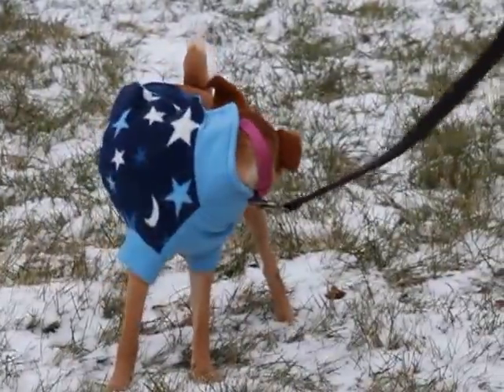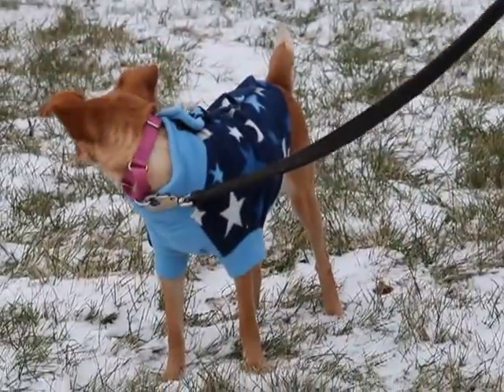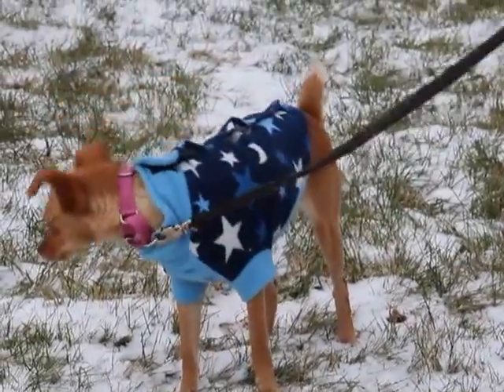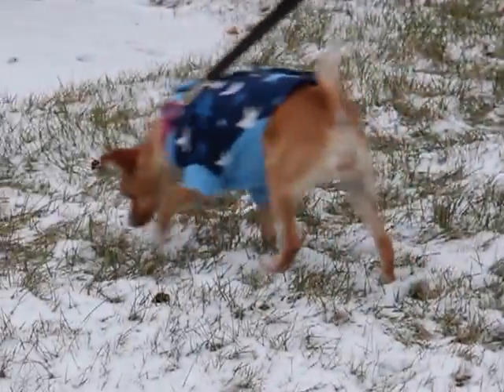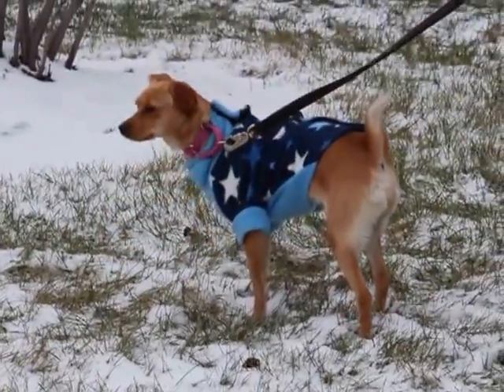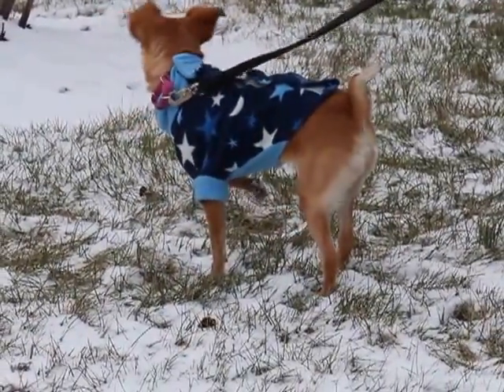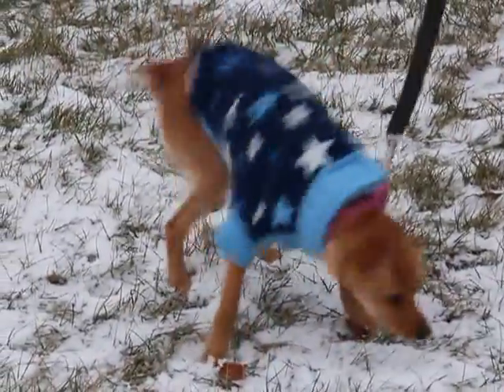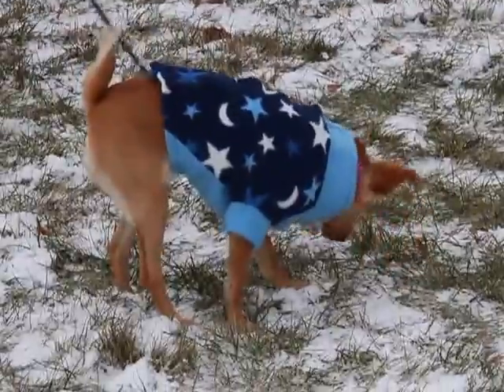Skittles-Available at the Humane Society of Missouri